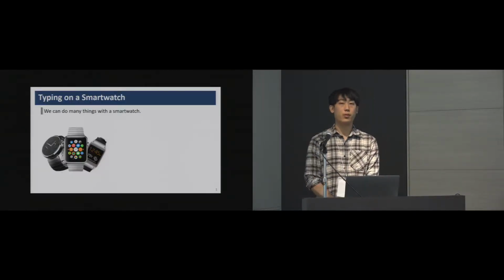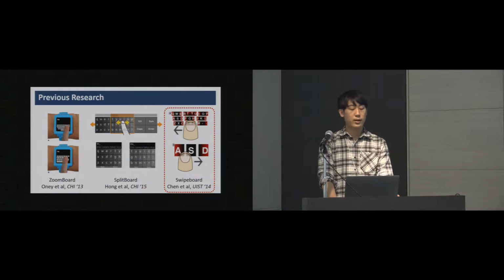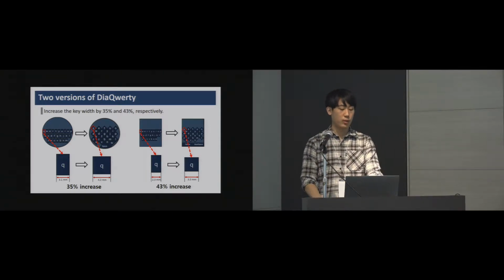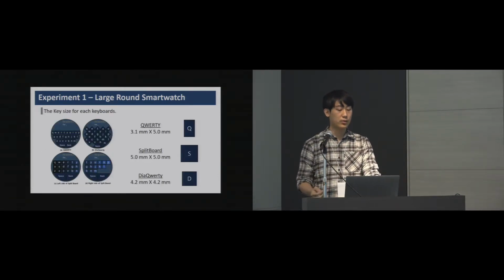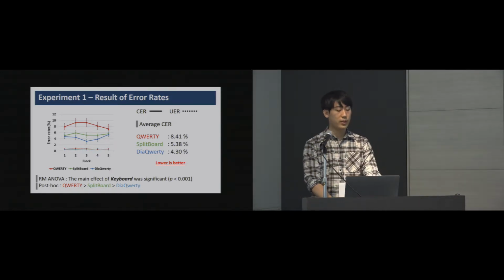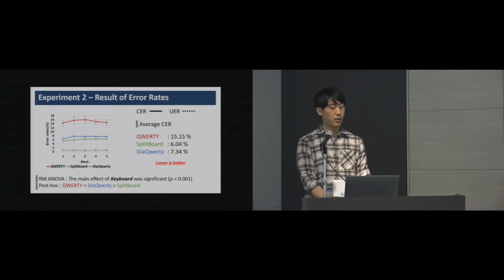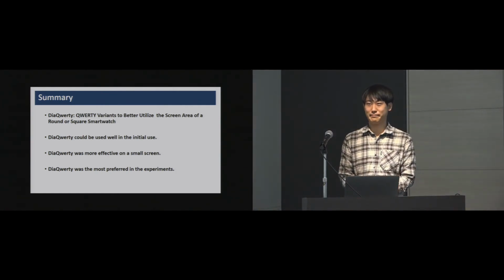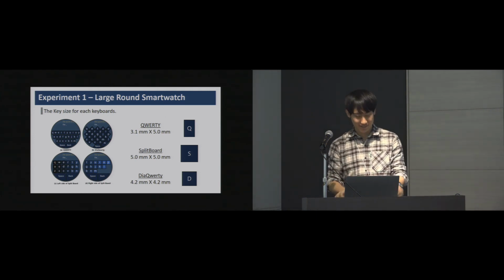DiaQwerty: QWERTY Variants to Better Utilize the Screen Area of a Round or Square Smartwatch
Sunbum Kim, Sunggeun Ahn, Geehyuk Lee

Session: Mobile and Wearable Text Entry

Abstract
The QWERTY keyboard has a wide form factor, whereas smartwatches frequently have round or square form factors. Even if extra space for an input field is considered, the aspect ratio of the QWERTY keyboard may not be optimal for a round or square smartwatch. We surmised that a narrower keyboard would be better able to utilize the screen area of a round or square smartwatch, thereby enabling larger keys and improved performance. Larger keys, however, may not necessarily result in better performance because of the reduced familiarity of a modified keyboard layout. To investigate this, we designed DiaQwerty keyboards, which are QWERTY variants with an aspect ratio of 10:7, and compared them with a plain QWERTY keyboard and a SplitBoard on round and square smartwatches. For a 33 mm round watch, DiaQwerty was comparable with QWERTY and was faster than SplitBoard. For a 24 mm x 30 mm square watch, DiaQwerty was faster than both QWERTY and SplitBoard. In the latter case, DiaQwerty achieved a 15% improvement over QWERTY. We concluded that the advantages of the enlarged keys outweighed the disadvantages of the reduced familiarity of the modified layout on a square watch.